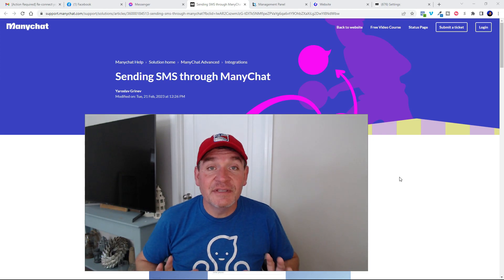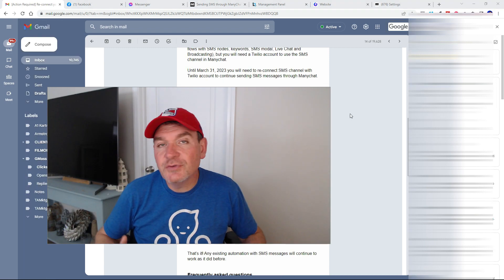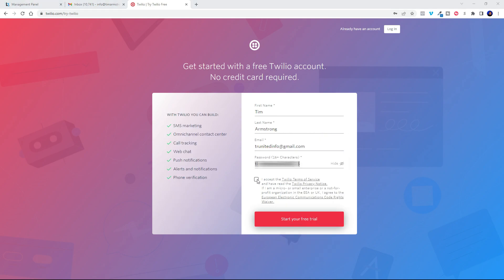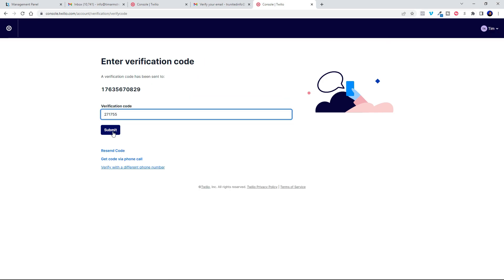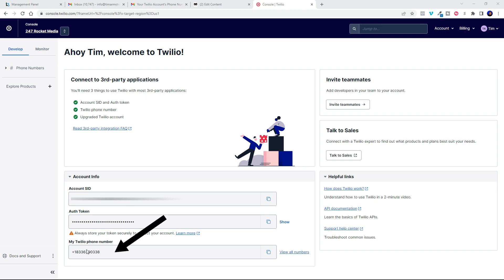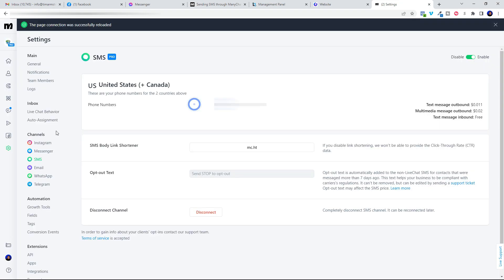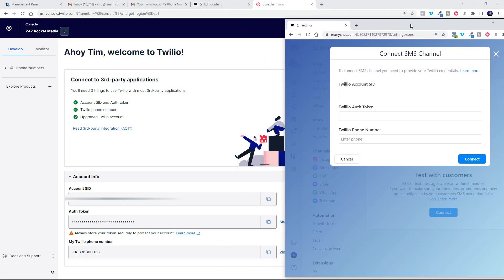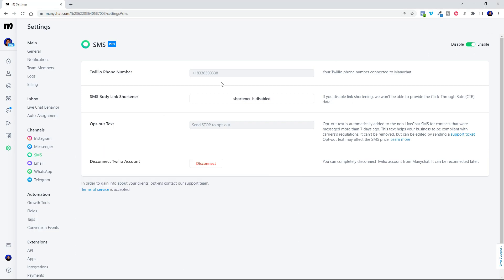ManyChat SMS update 2023 - how to set up your Twilio account